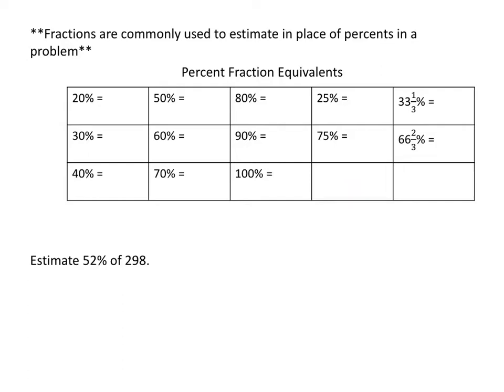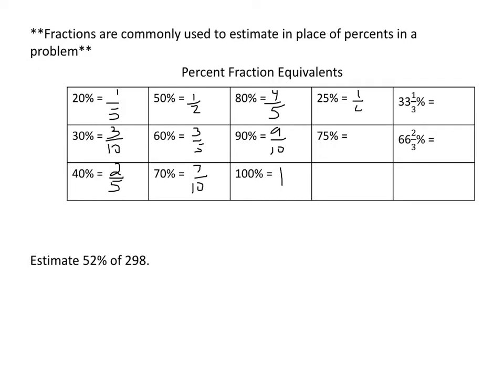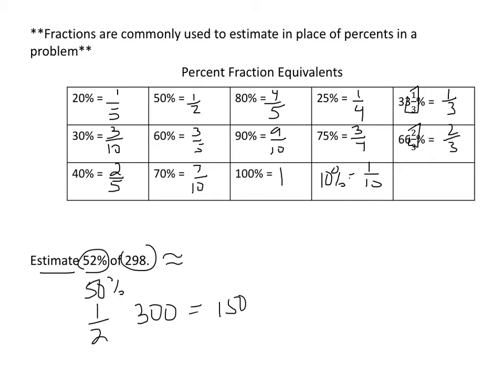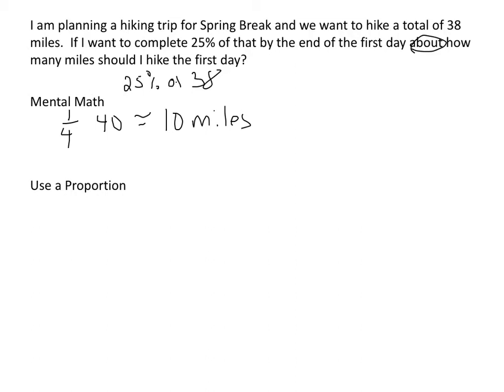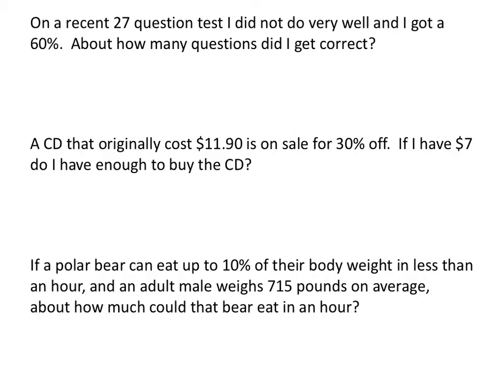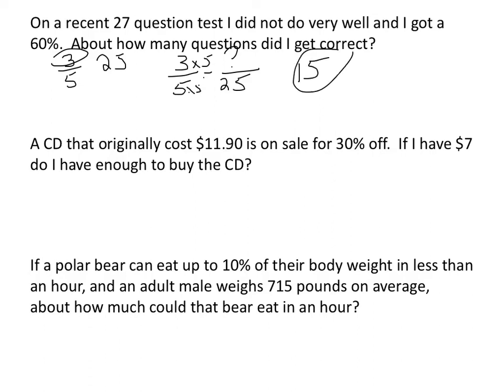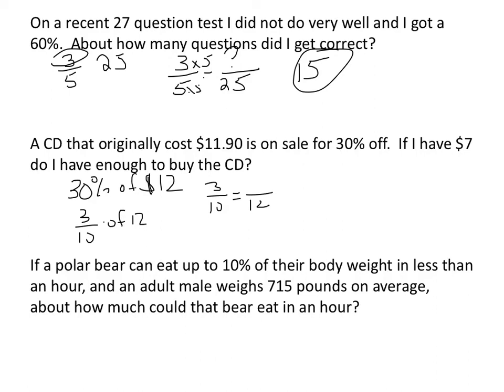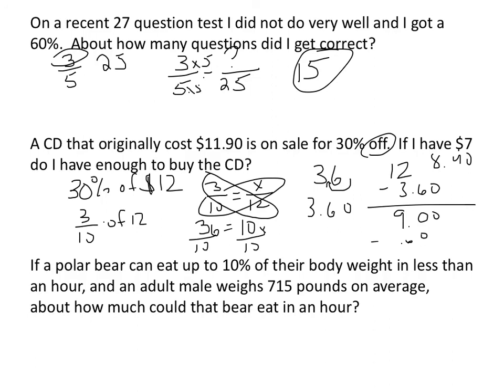Math6L7.8 Estimating w/ Percents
Learning how to use Percents to estimate parts.